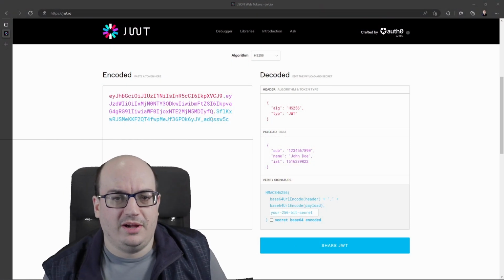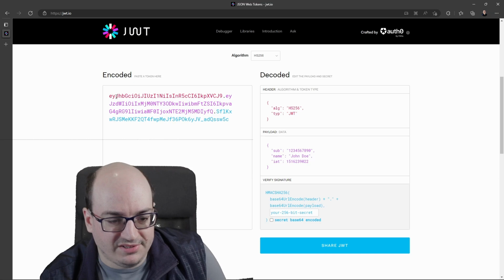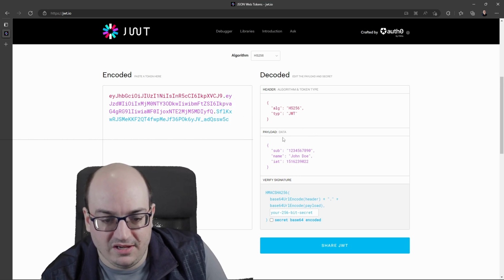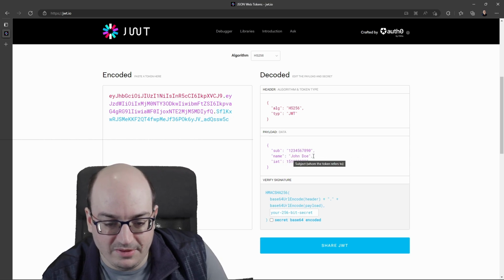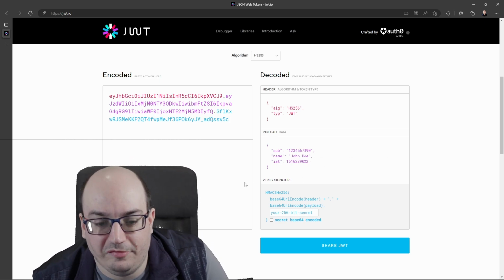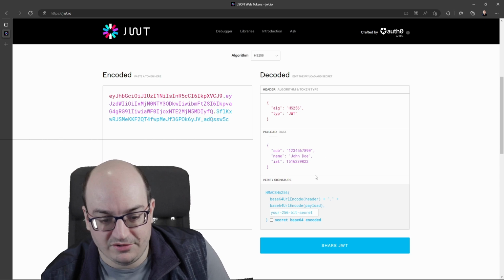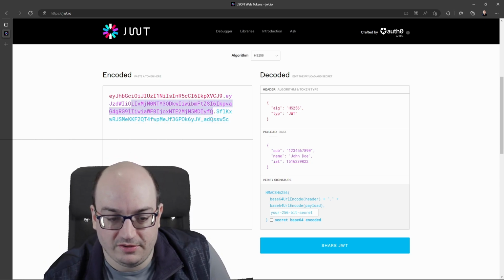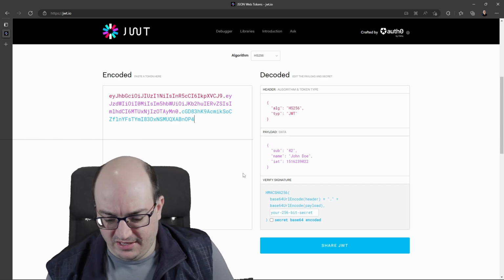JWT Authentication Explained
Here I use a simple metaphor to teach JSON Web Token (JWT) authentication and authorization.